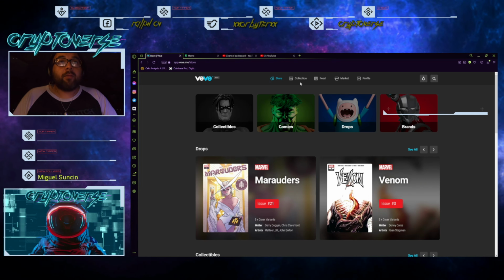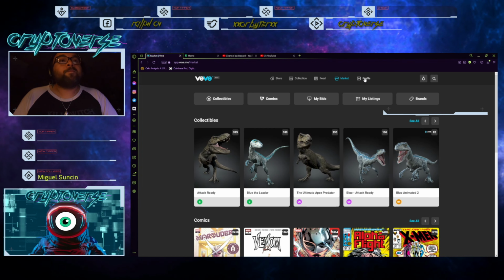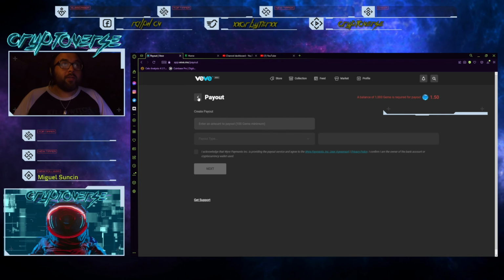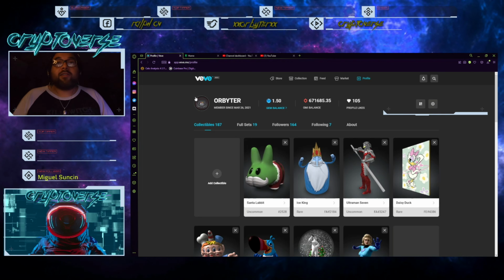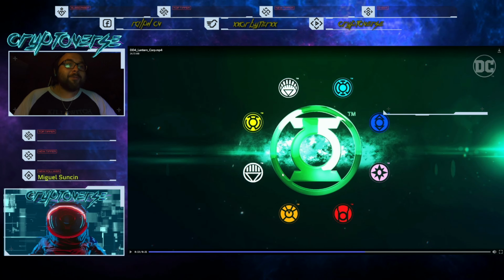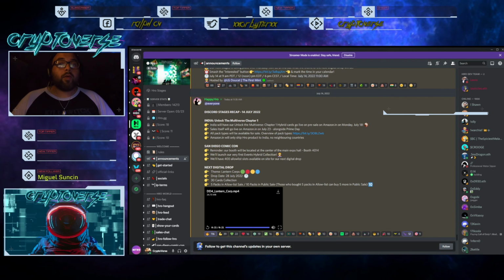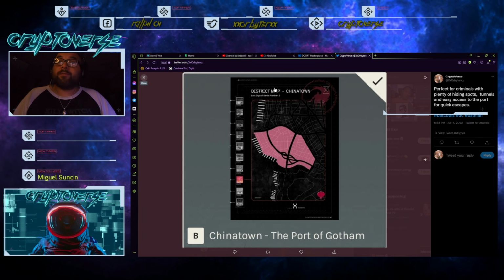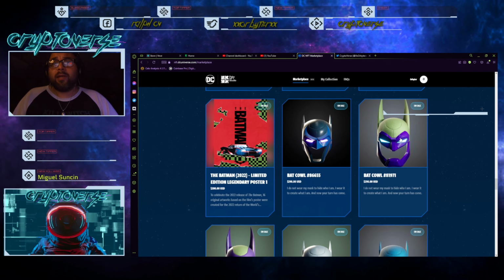Veve Kyc, Hro New Drop and Batcowls 🦇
Hey guys it's ya boy Ralph and I'm back with a new nft video so let's jump into the veve news, Hro new drop and Batcowls 🦇🦇🦇